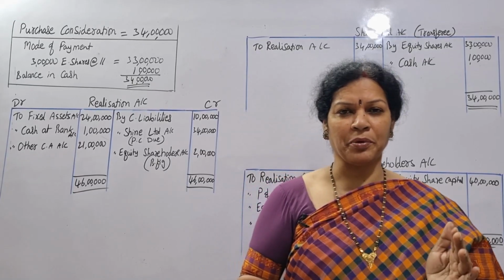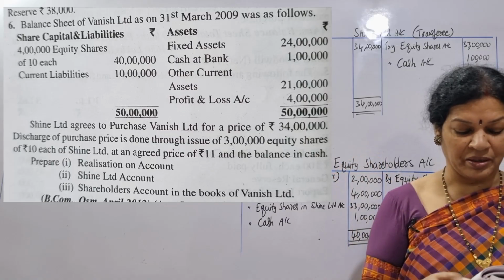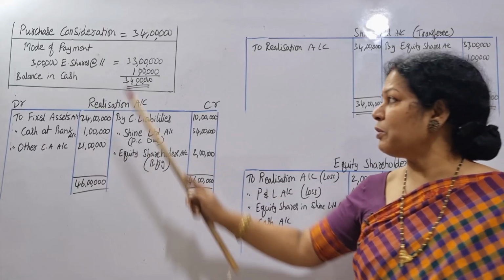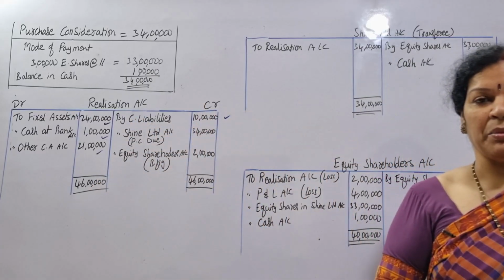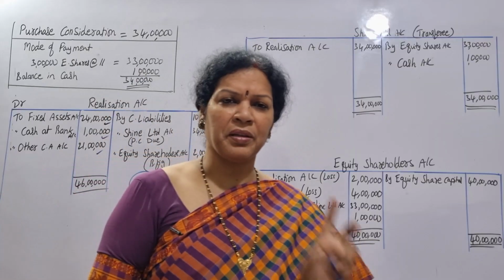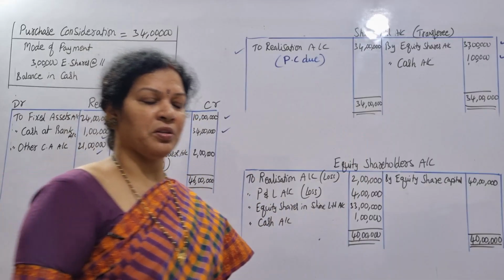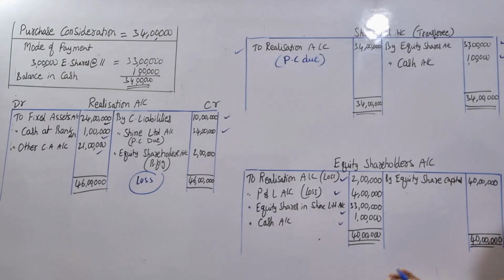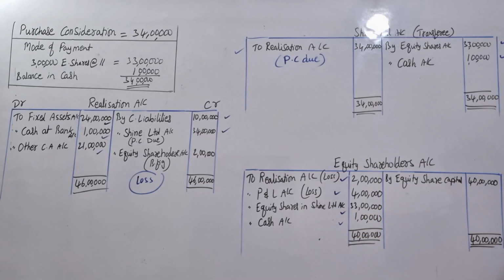6. Amalgamation of Company - Ledger Accounts without Journal Entries from Corporate Accounting